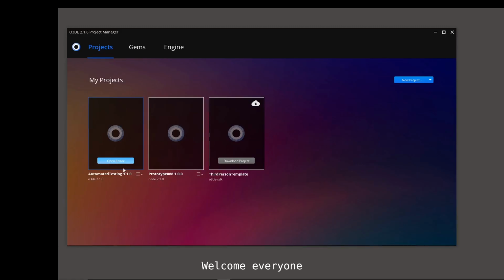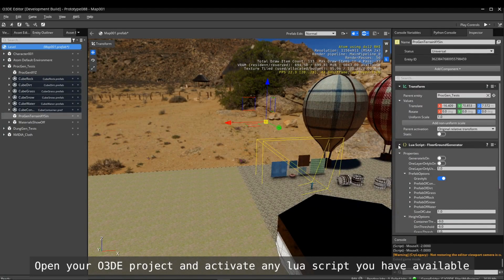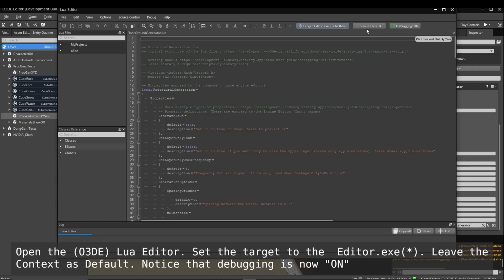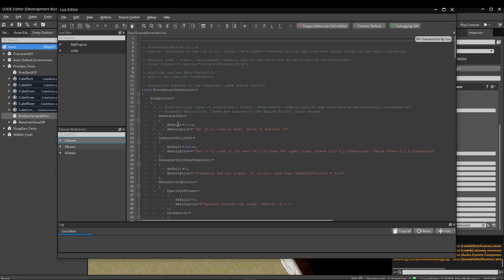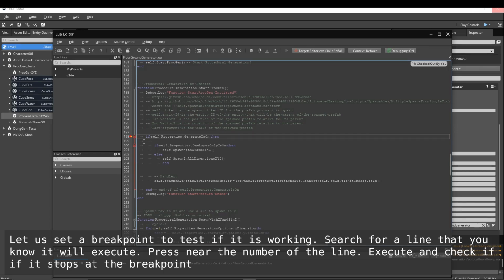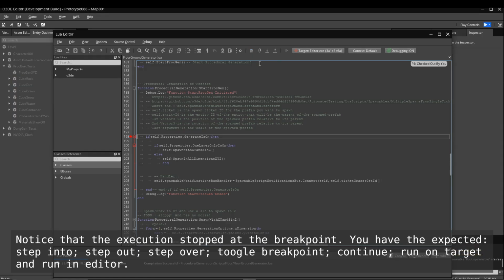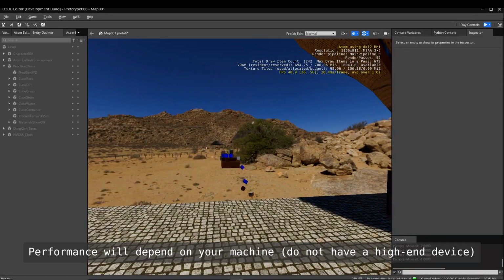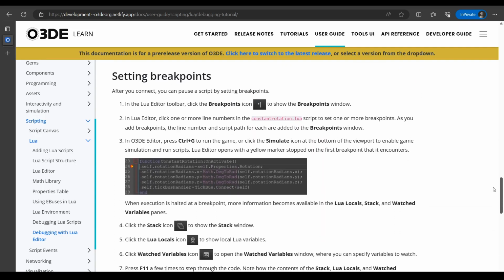O3DE: Debugging with Lua Editor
I highlight the Remote Tools Connection Gem from the Open 3D Engine (O3DE). When enabled and properly configured, it allows you to debug Lua scripts with the O3DE Lua editor. The expected features of this type of tool are available. Such as run on editor; run on target; continue; step into; step out; step over; toggle breakpoint; and setting breakpoints.

(20230811) There is also a VS code extension that allows debugging too.

Here are some tips to improve readability when compared with VS 2022. I did not include these in the video because the changes do not persist from one session to another!
Top menu - Options - Settings:
- Font: Cascadia Mono
- Focused Background Color: 0,0,0
- Unfocused Background Color: 0,0,0
- Selected Text Background: 51, 153, 255
- Current Identifier: 78,78,78
- Similar to IntelliSense: Top menu - options - Select "Autocomplete". This will provide autocomplete suggestions
- Tracking values: Top menu - View - Select "Watched Variables". Then press "New Watch" and write the name of the variable you want to track the value

Timecodes
0:00 - Intro
0:28 - Lua Editor
1:02 - Set a breakpoint
1:52 - O3DE Documentation